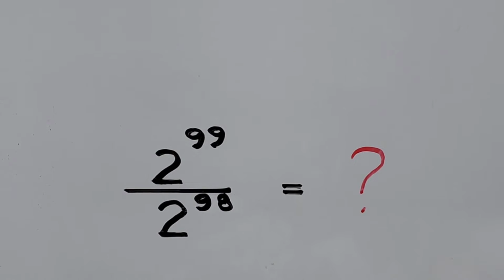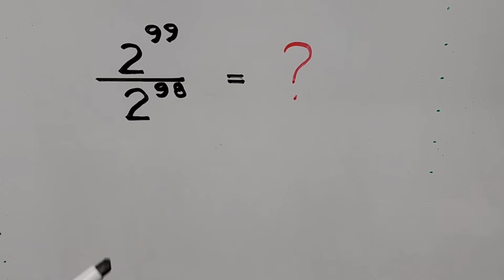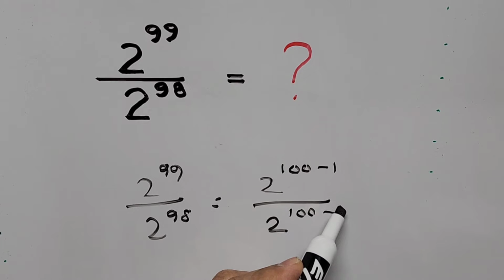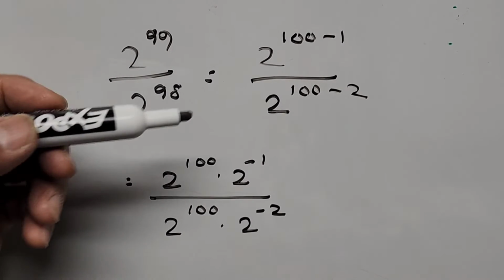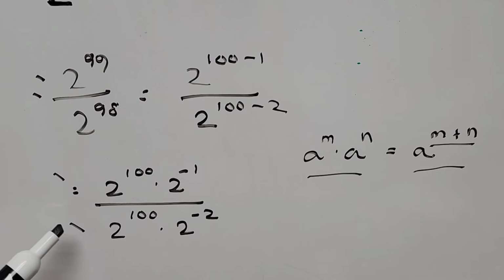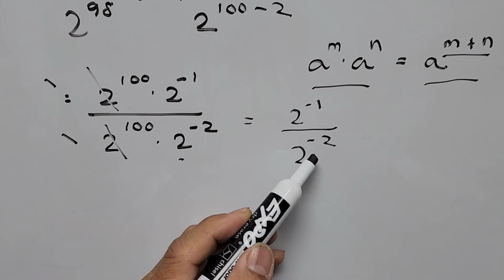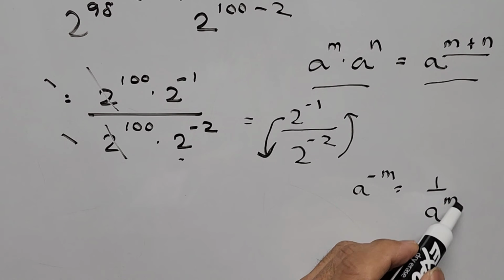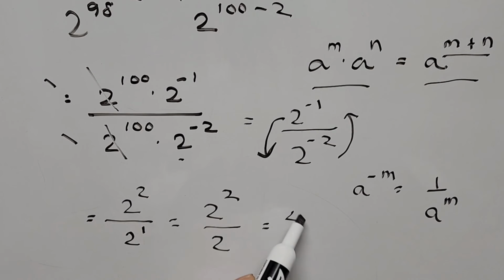Simplify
This tutorial video shows how to divide related numbers expressed in exponential form.